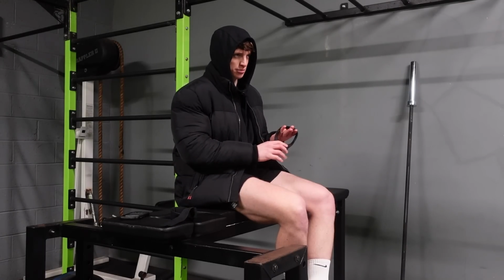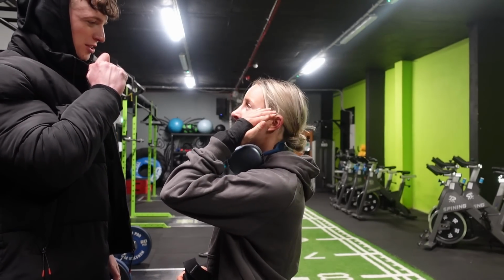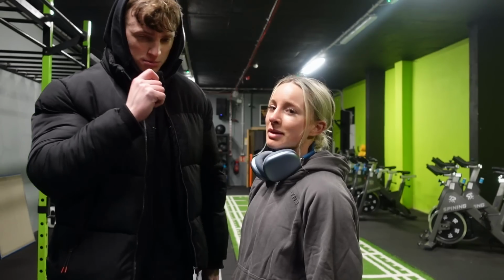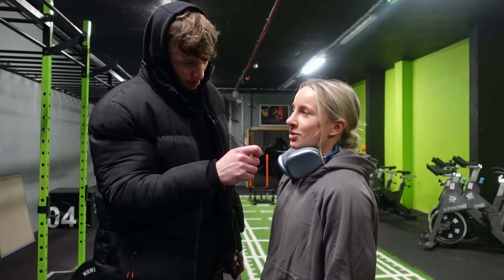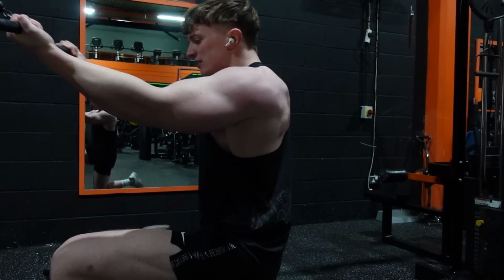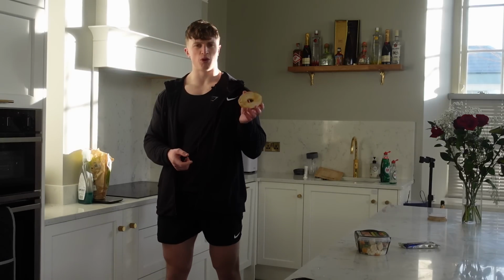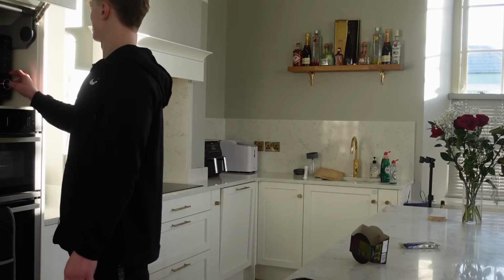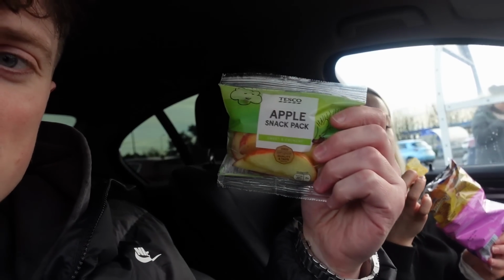The Ultimate Guide to Pulling | Back & Biceps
Welcome to a brand new Pull Day. The typical Back & Biceps session I'm hitting in my pursuit to lose 8KG in 8 Weeks. When in a cut my training stays pretty much the same as it looks in a bulk. My mantra for training is "what builds muscle in a bulk, keeps it in a cut". And this Pull Workout is testament to that. Keep the intensity high, the reps low-moderate (most of the time) and watch your muscles grow.  Save this workout and give it a try.

FITZNESS COACHING (closed until next month)